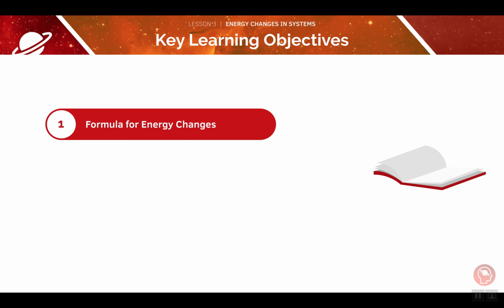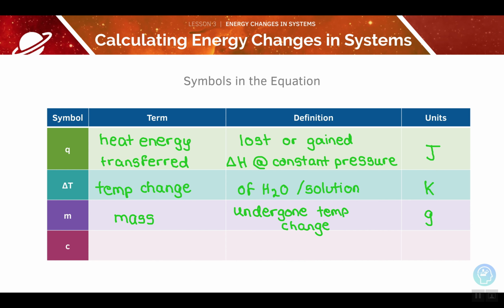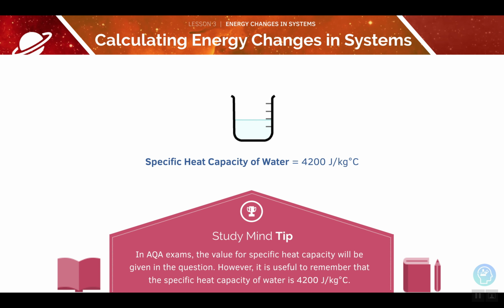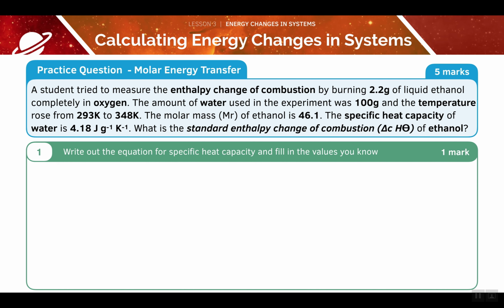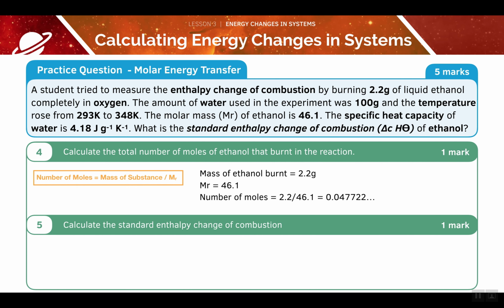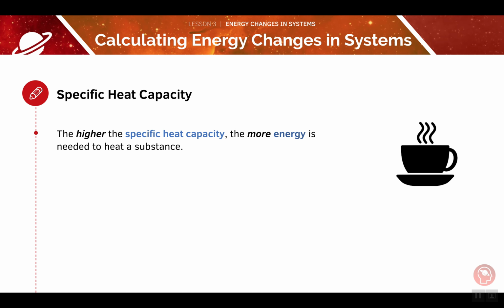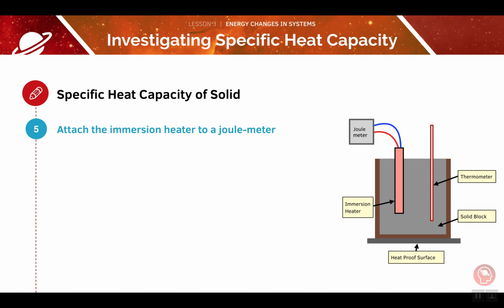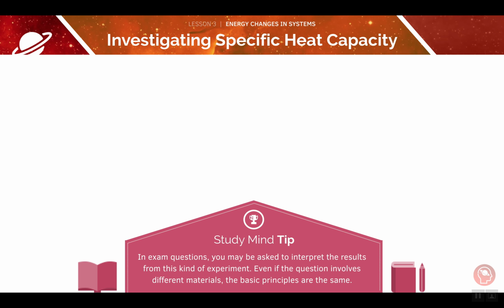AQA GCSE Physics | 1.1.3 Energy Changes in Systems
AQA GCSE Physics video on the different types of energy changes. We will go through all parts of the AQA Specification in this video series. If you would like tailored 1-1 Tutoring, visit: